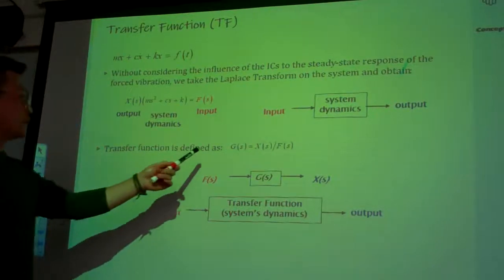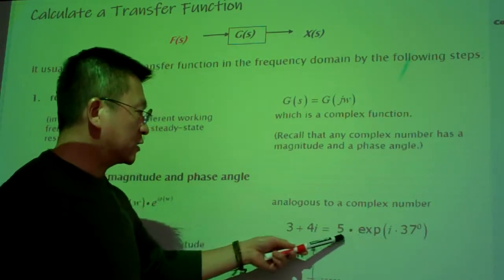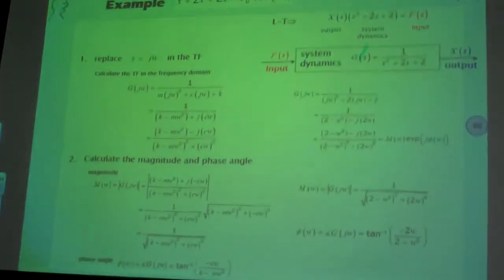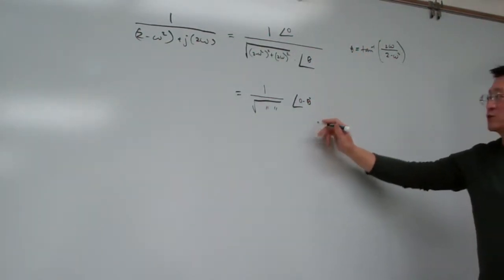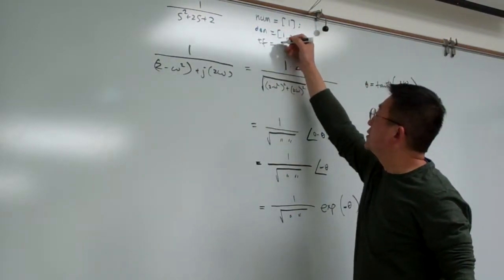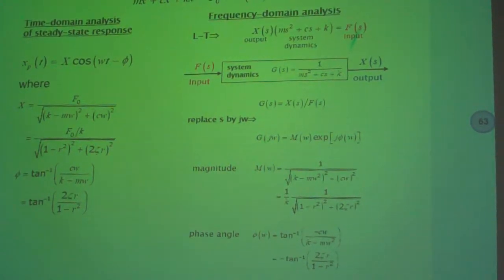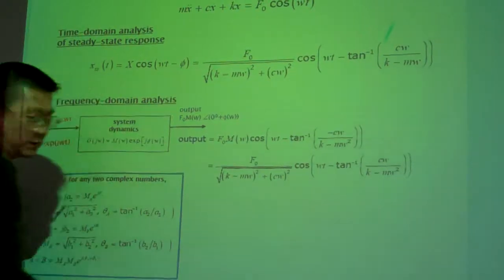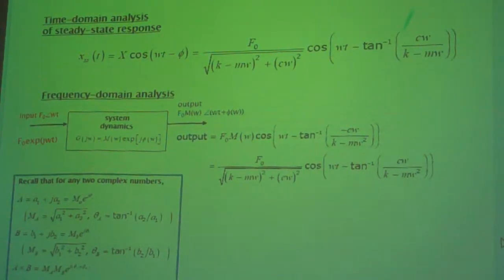Vibration lecture 22 1 Review of transfer function